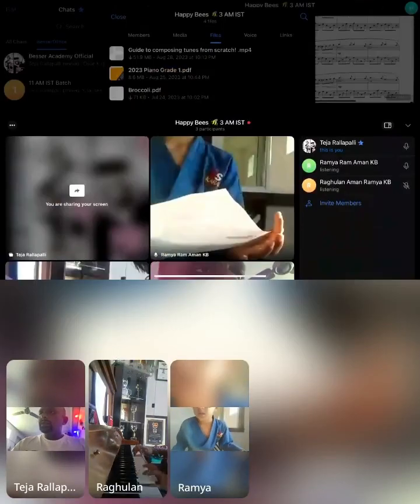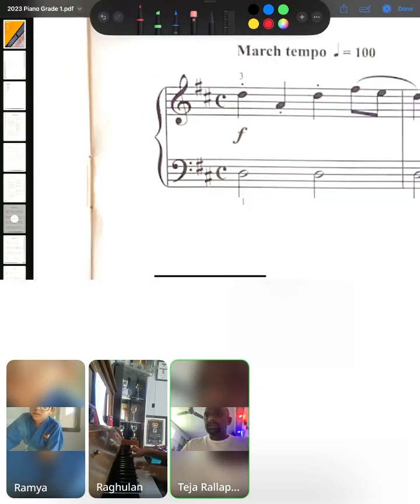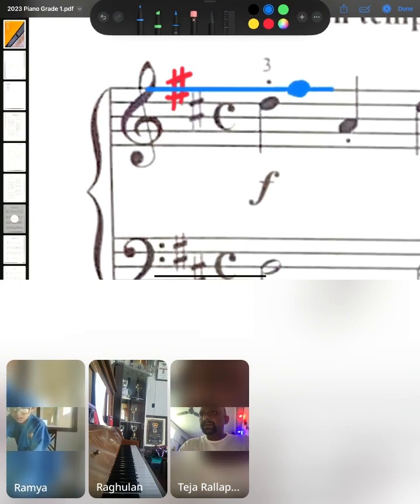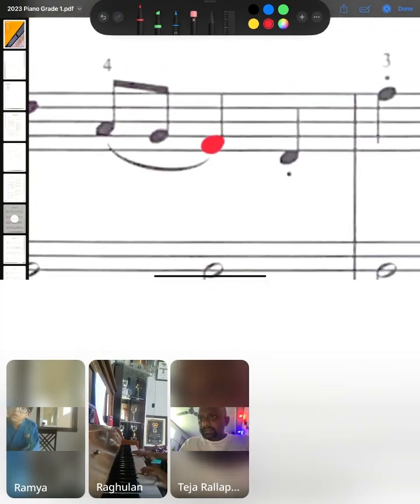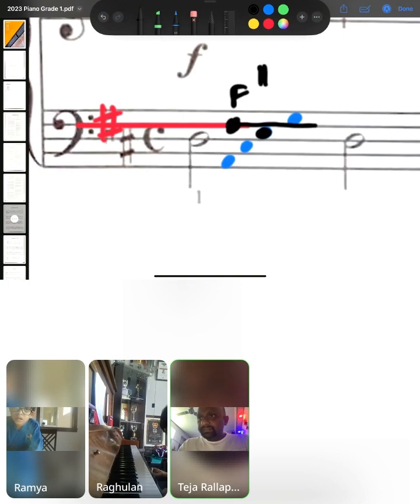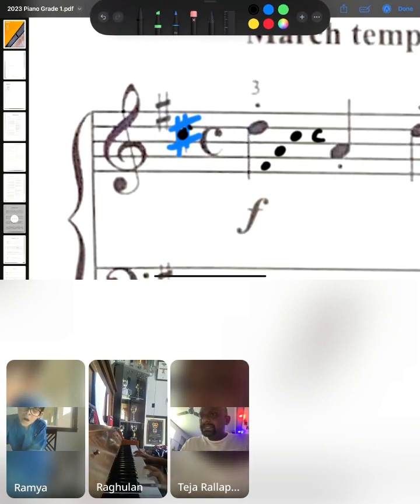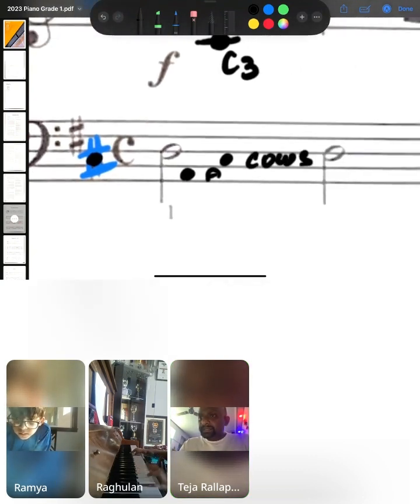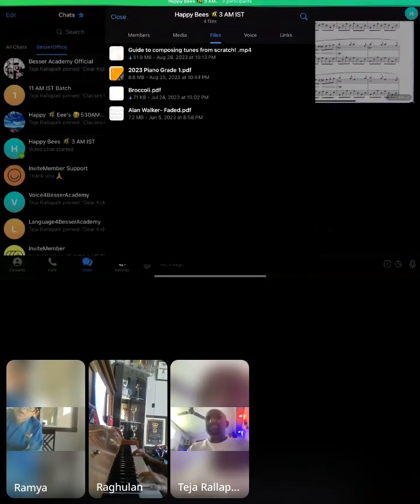sightreading musiclessons musictheory musictherapy pianolessons